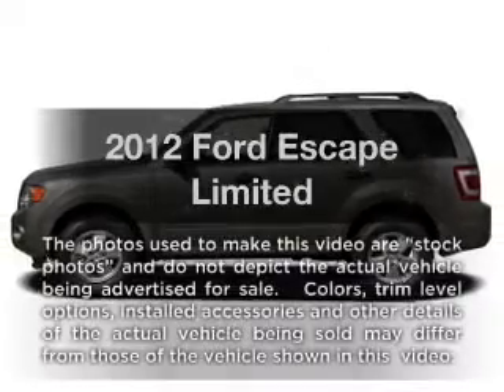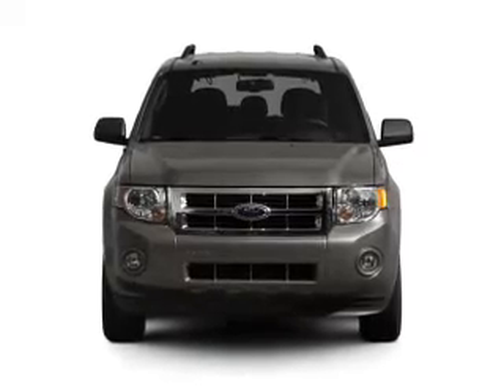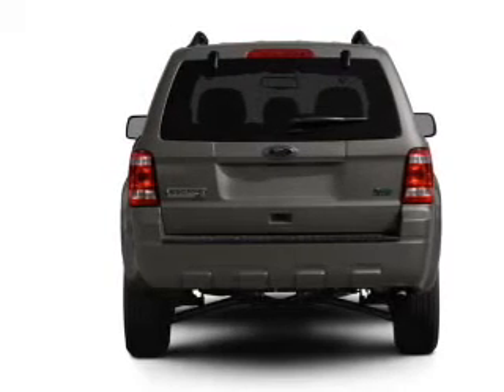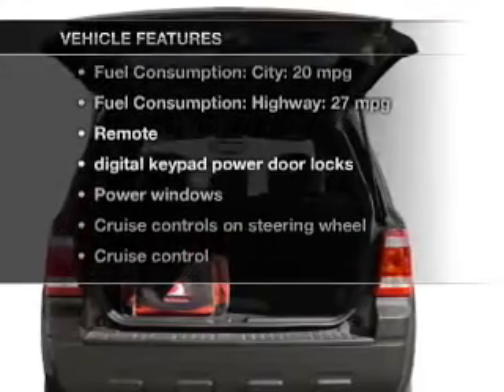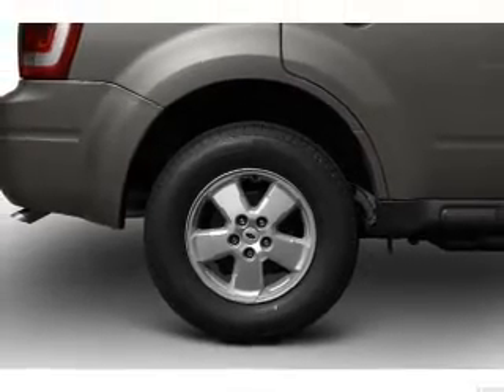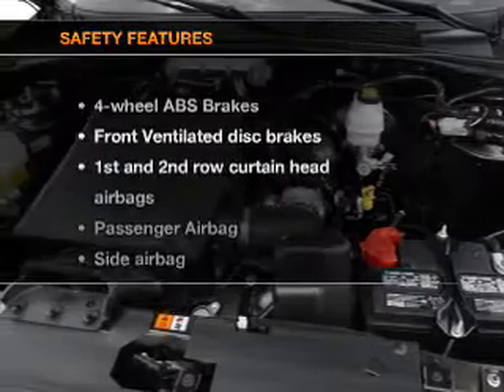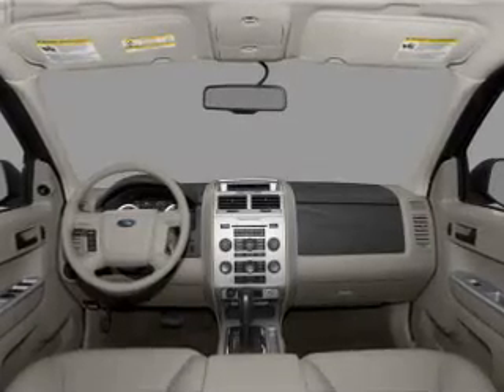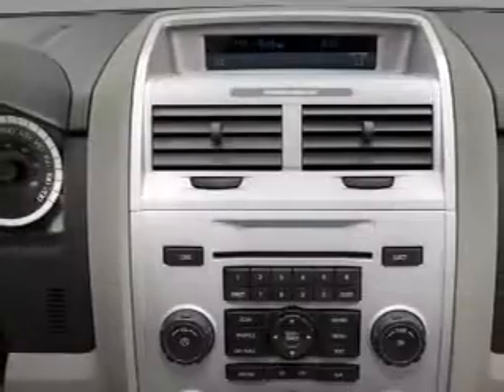2012 Ford Escape - Westwood NJ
Year: 2012
Make: Ford
Model: Escape
Trim: Limited
Engine: 3.0 liter 6 cylinder 24 valve
Transmission: 6-Speed Automatic
Color: Gold
Mileage: 11
Address:
375 Route 17 South